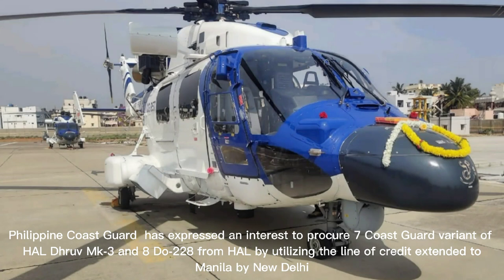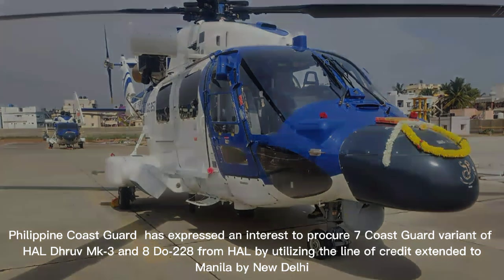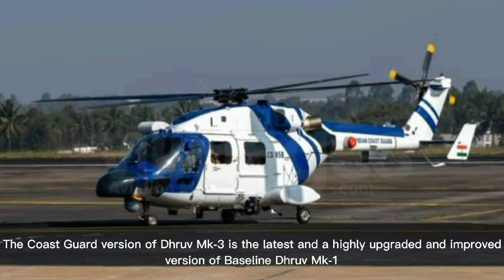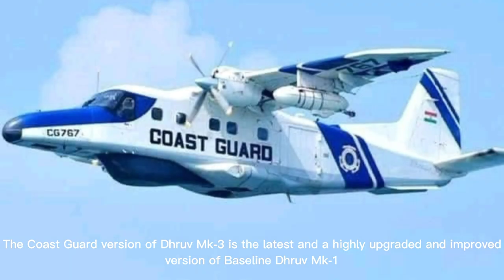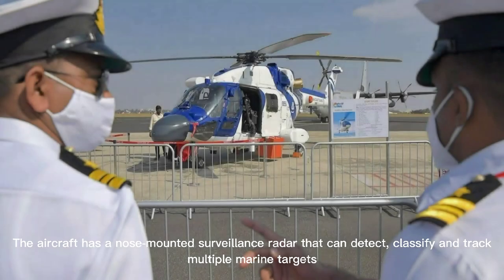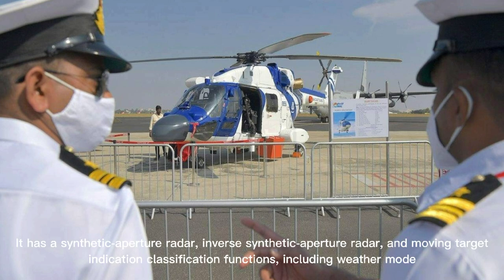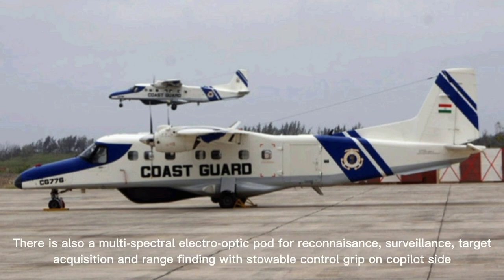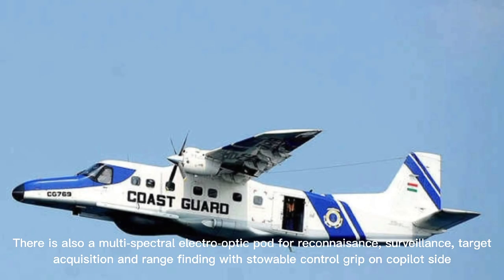Philippine Coast Guard has plan to procure 7 HAL Dhruv Mk-3 and 8 Do-228 from India